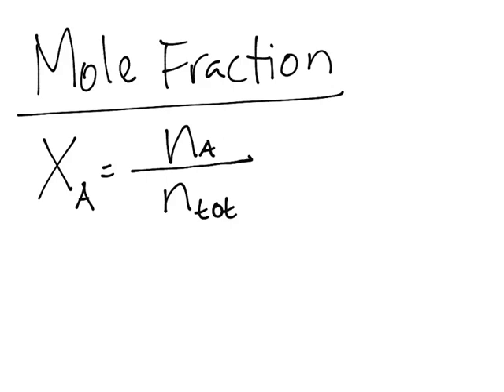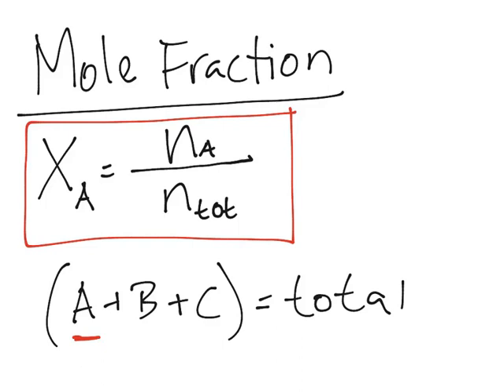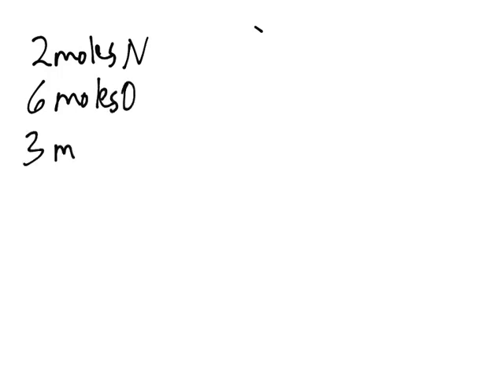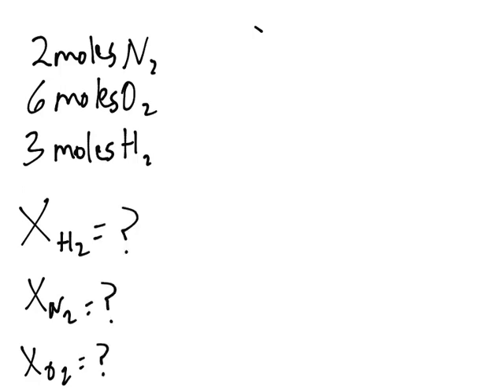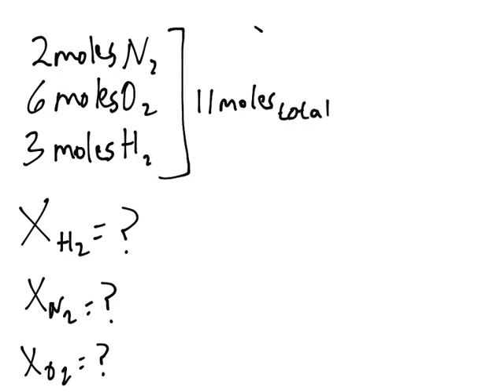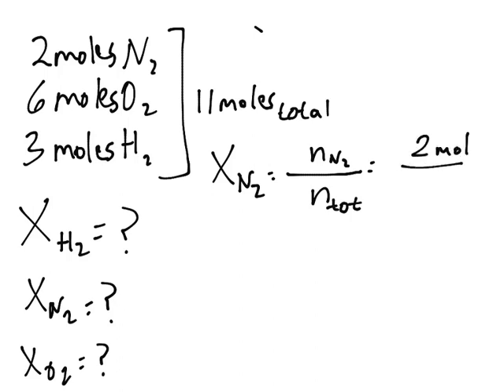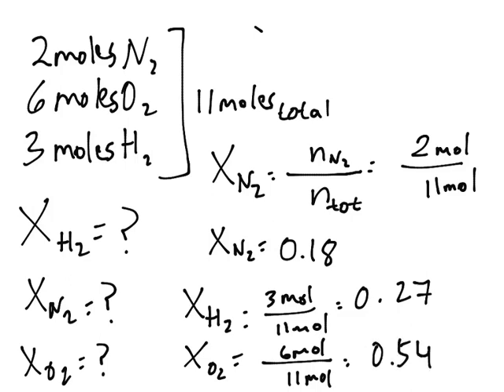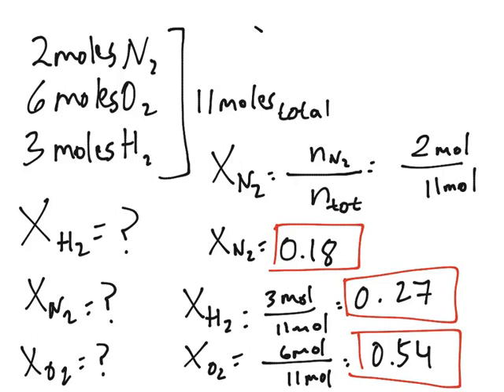Mole Fraction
This video discusses the mole fraction and gives and solves a problem using it.